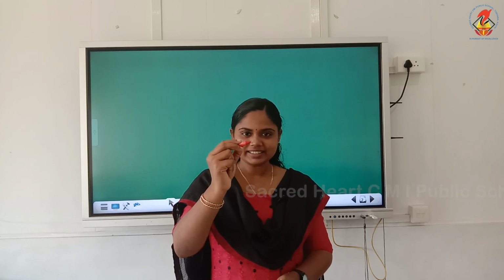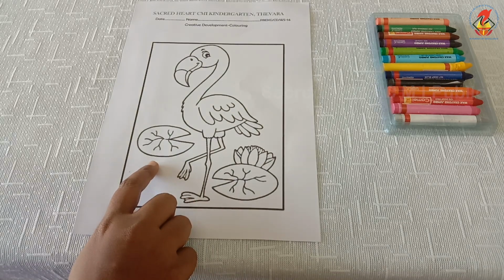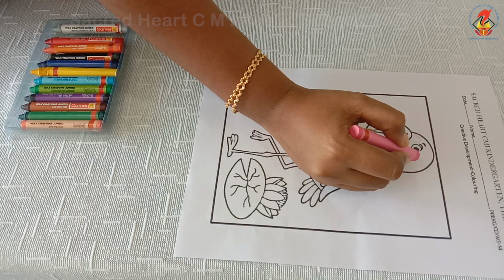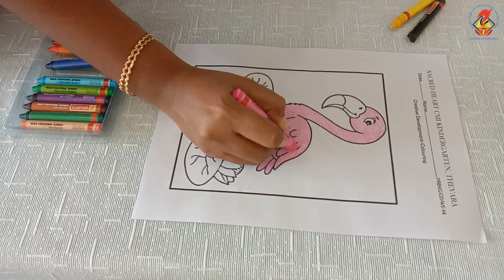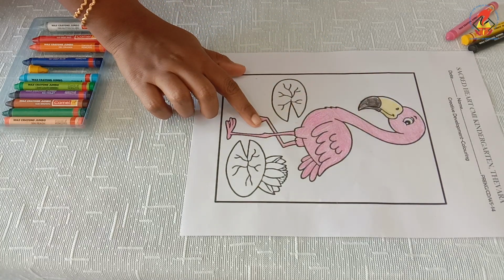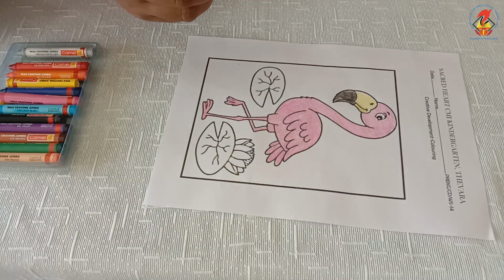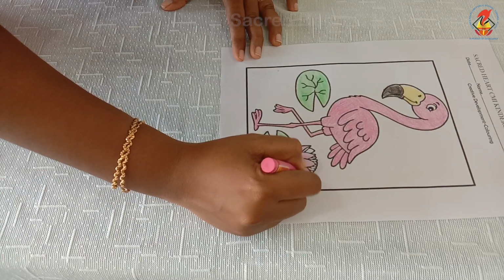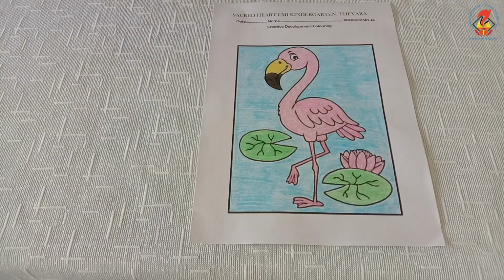PREKG CD Chapter 1 Video 5 Colouring Flamingo bird